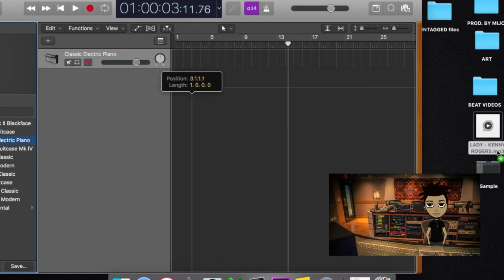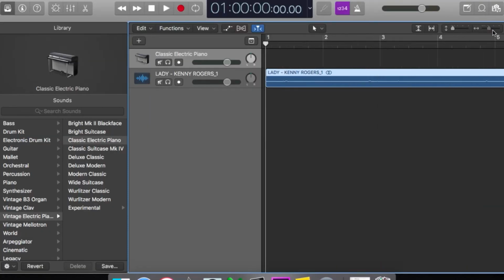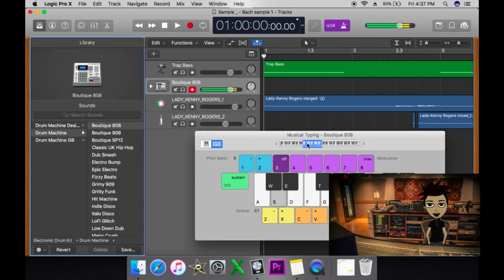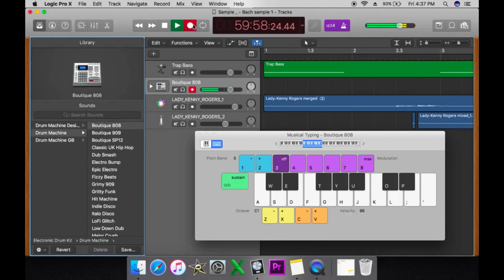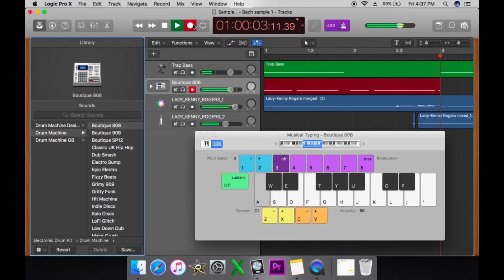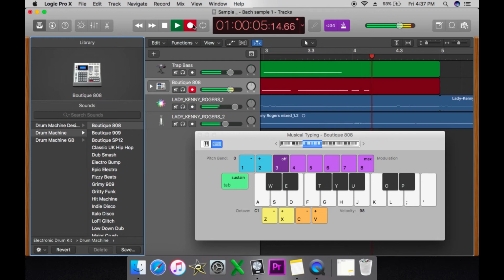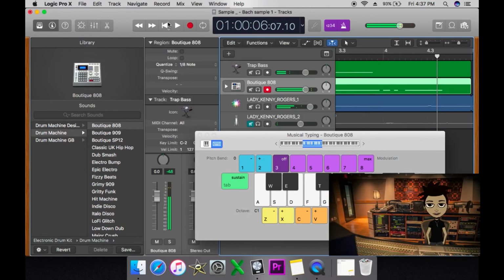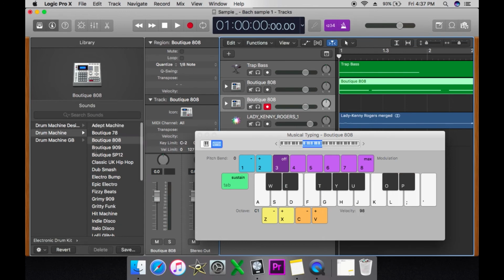How to add a sample in Logic Pro X (Making a beat in Logic Pro) with Mijo 1810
The very basics of sampling and staying on beat in Logic Pro X

(sampling "Lady' by Kenny Rogers and adding it to a rap beat)

for free beats, merchandise and more!

In this episode of Mijo 1810s Studio, we will be going over the very basics of adding proper files to Logic Pro X, and arranging files to stay on beat/tempo.
We also go over adding your own flavor and production to the sound sampled.

This is a beginners tutorial specifically for Logic Pro 9 - X ( 10 - 12 )

 How to add samples in Logic Pro X (Making a HipHop beat) with Mijo 1810